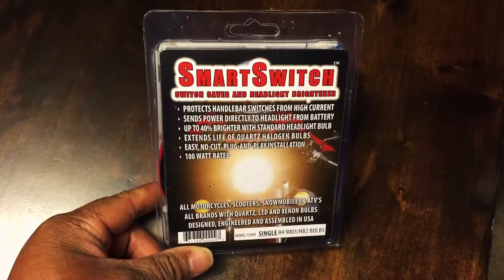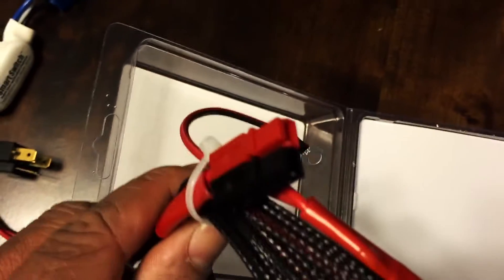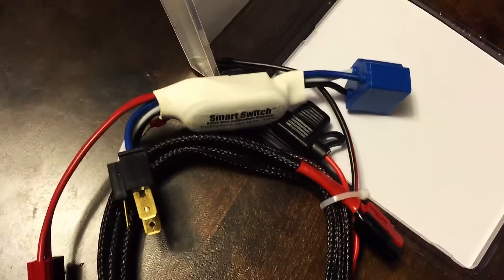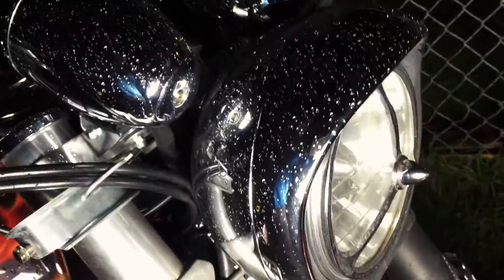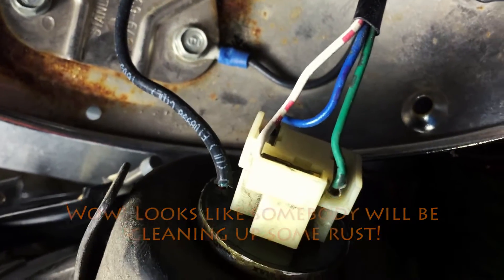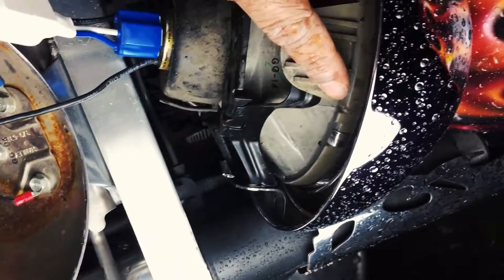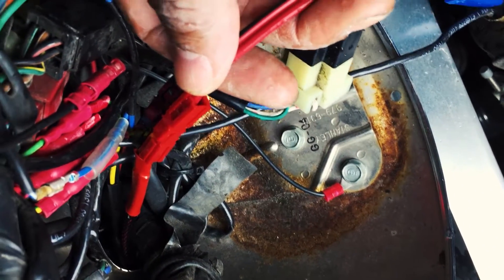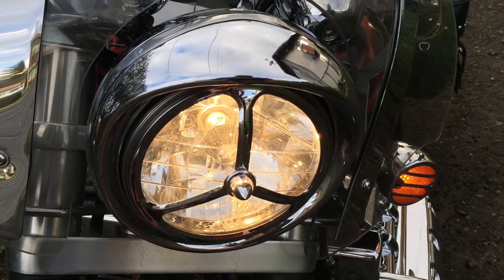Valkrie DIY: Headlight wiring mod.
I installed the Smartswitch by DigiSync.
It lets you connect your headlamp straight to the battery and bypass the turn signals, horn, ignition switch, etc...
Not only do you get a brighter headlight, you also save all those other components from the high current that the headlamp requires. This is a quick mod. I could probably have done it in under 10 minutes.